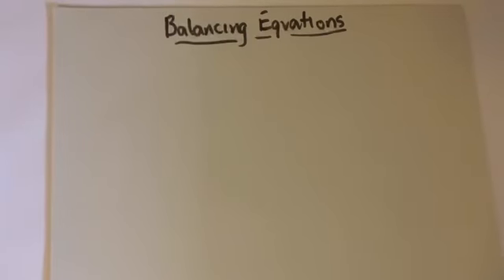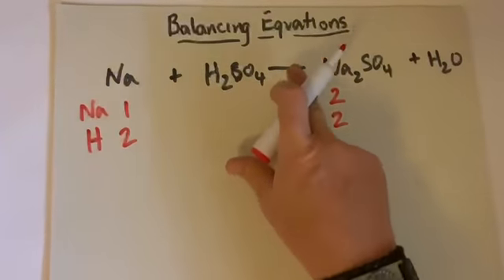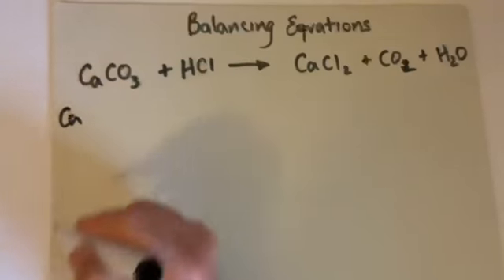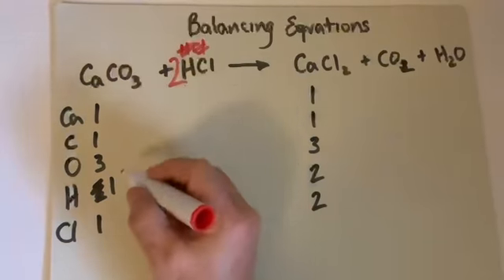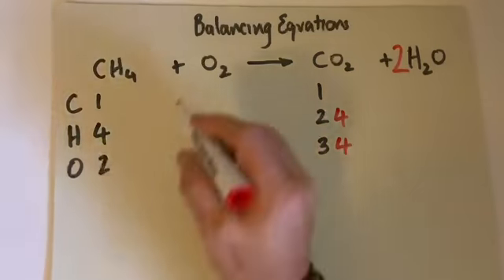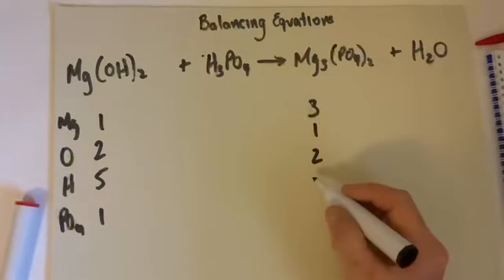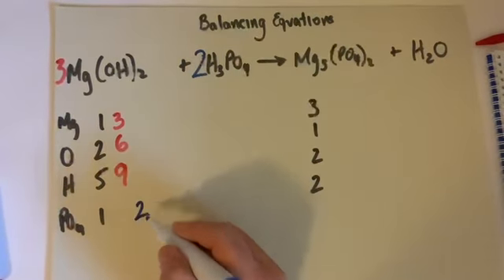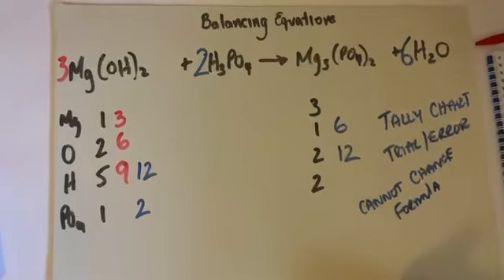S3 Bal Eq